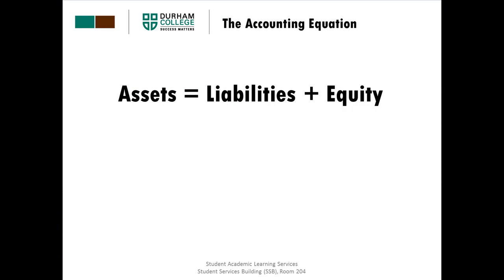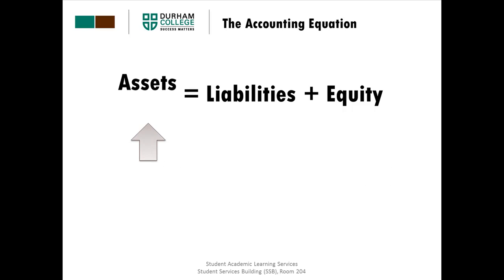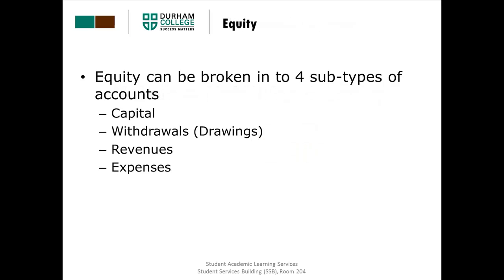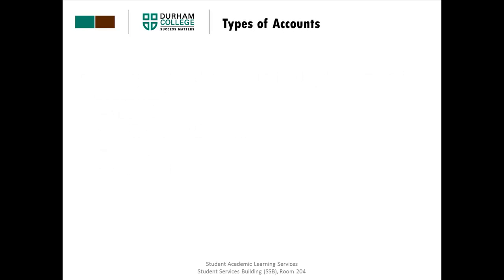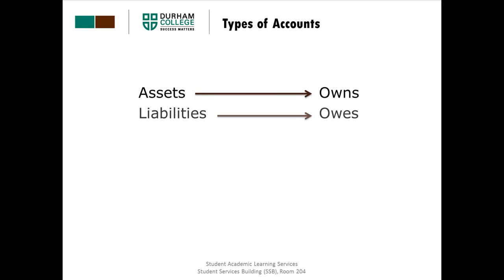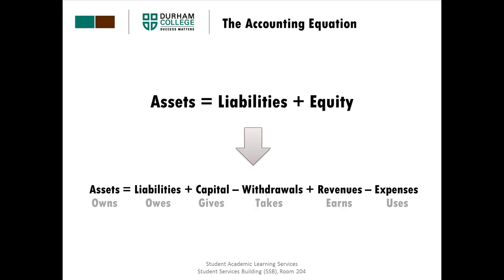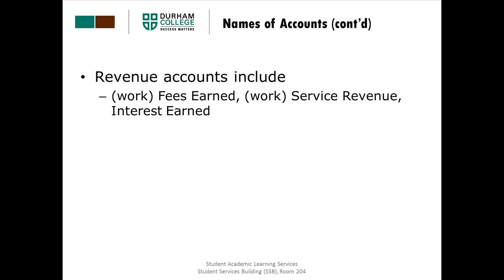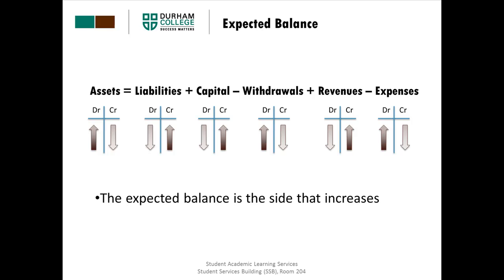The Accounting equation - SALS - Durham College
Welcome to the Durham College Student Academic Learning Services video on the accounting equation.

The SALS Centre is committed to supporting the success of all Durham College students.  The SALS Centre has nine full-time staff, large and bright study spaces, group study rooms, and 28 computers in our lab.